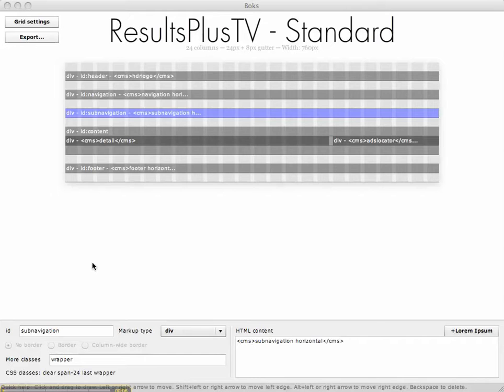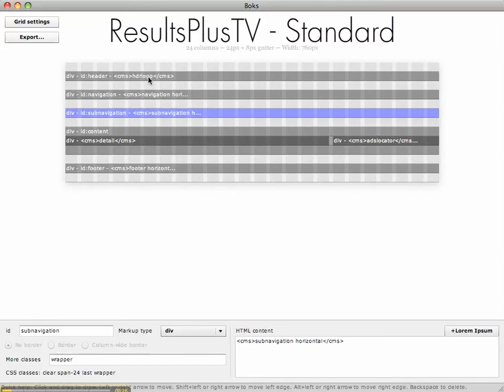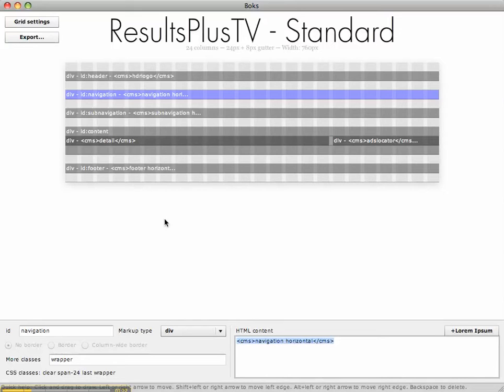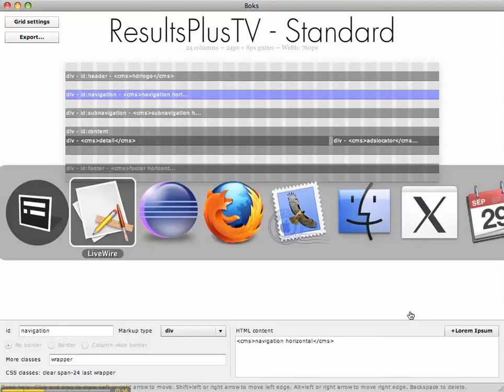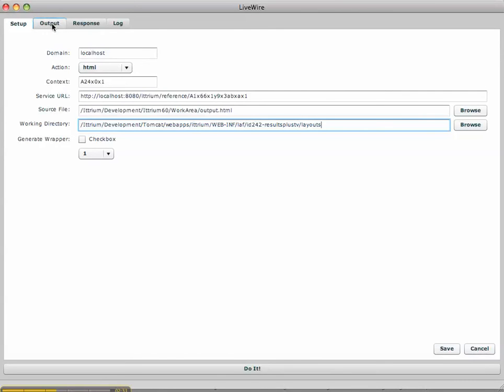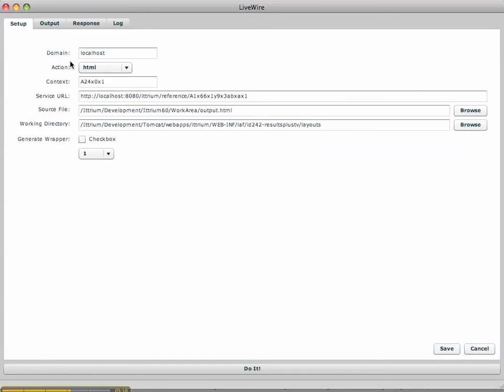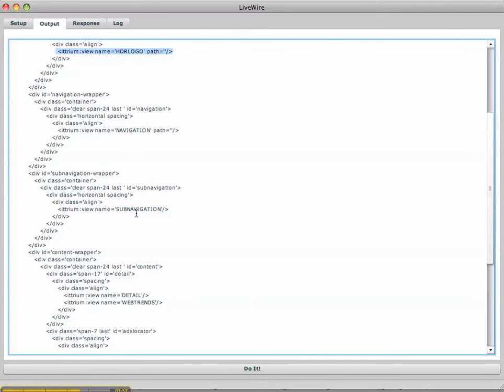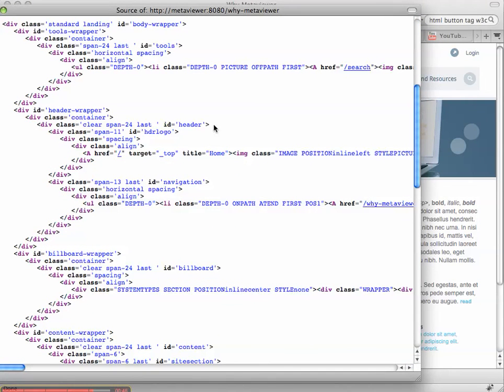How to generate working web pages using Boks and LiveWire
Learn how you can generate jsp pages that are integrated with a web content management system and also generate static HTML pages you can edit locally on your computer.